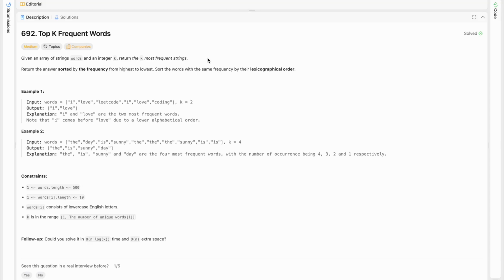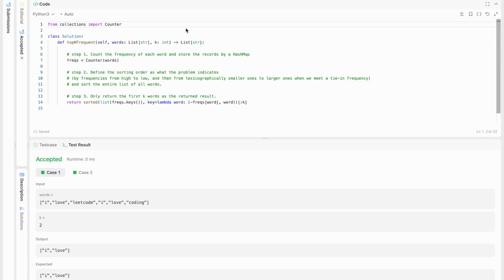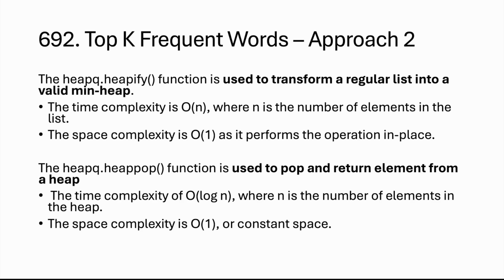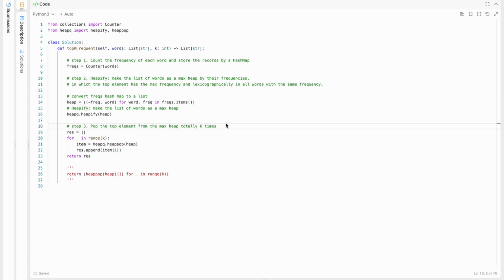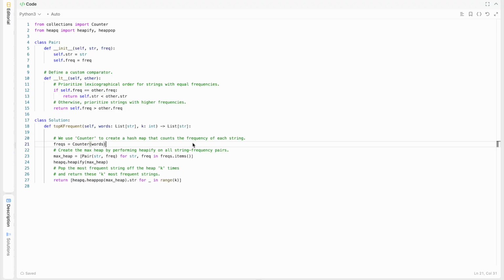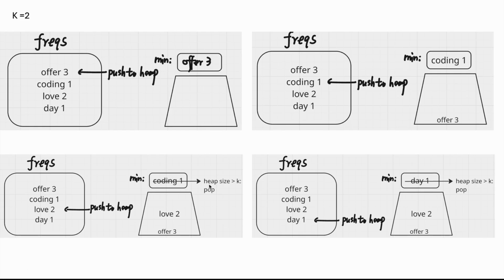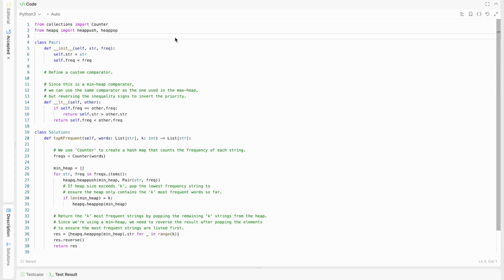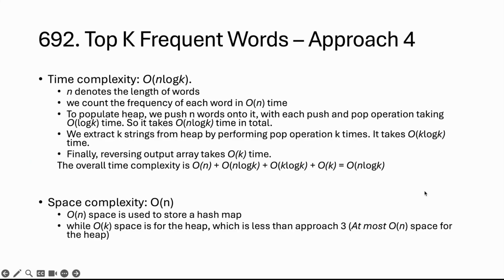Top K Frequent Words - LeetCode 692 - Heap - Python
This video walks you through how to solve LeetCode 692. Top K Frequent Words by using heap data structure.

Chapters:
00:00 - Introduction
00:25 - Approach 1
02:00 - Approach 2
03:20 - Approach 3
04:30 - Approach 4